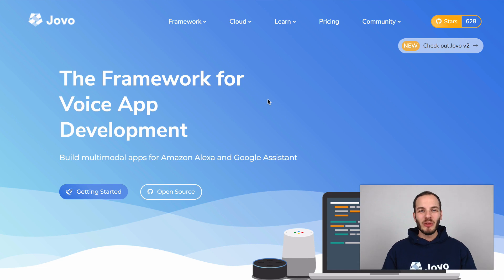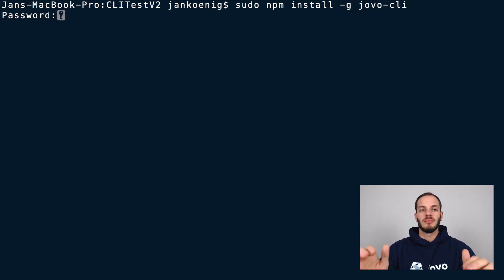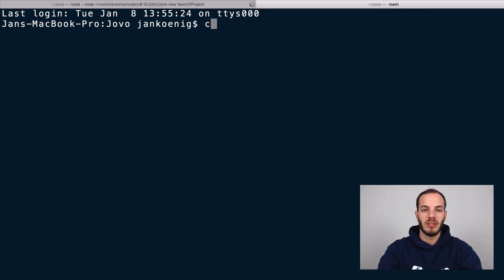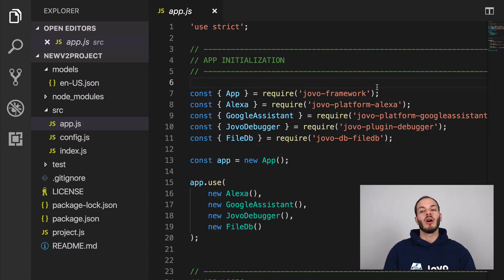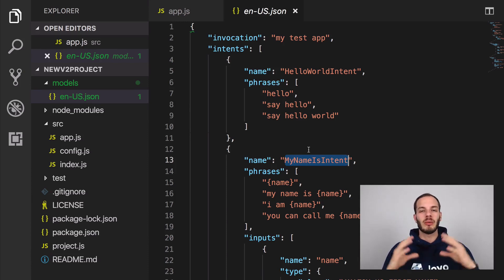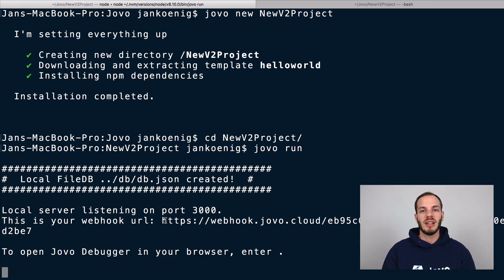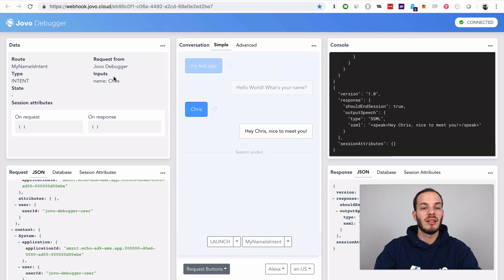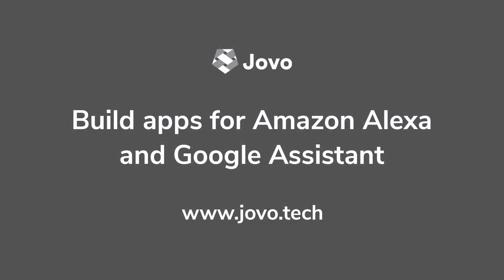Build Cross-Platform Voice Apps for Alexa and Google Assistant with Jovo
Learn how to use the Jovo Framework v2 to build both Alexa Skills and Google Actions.